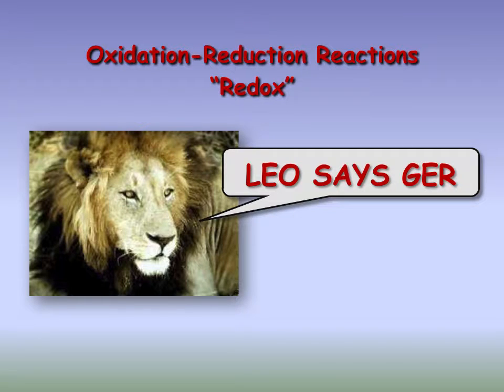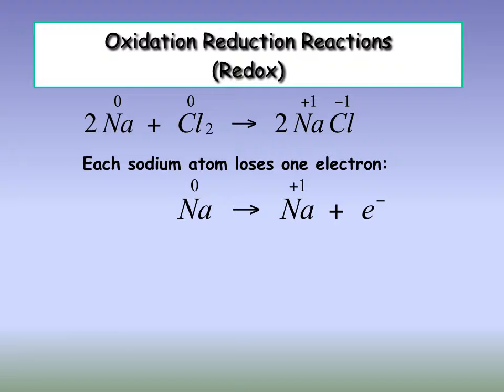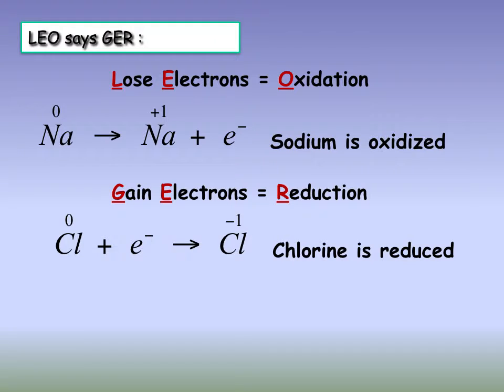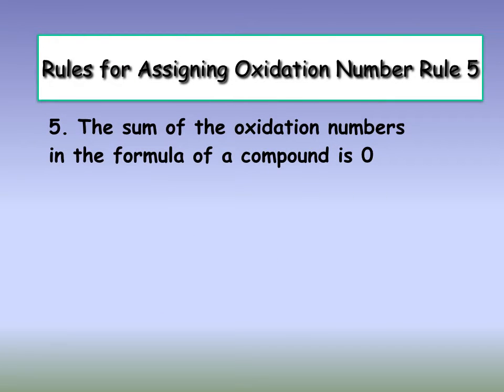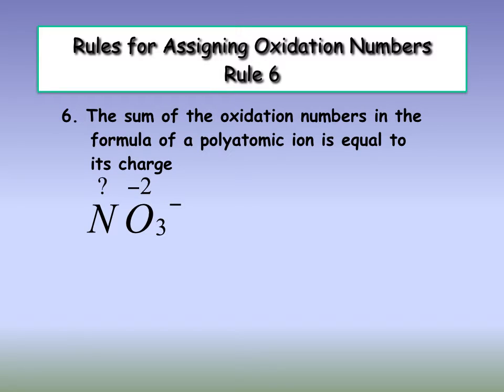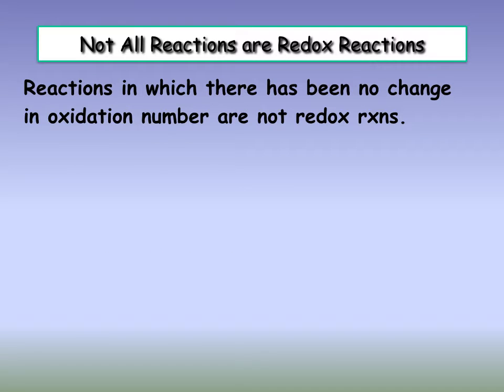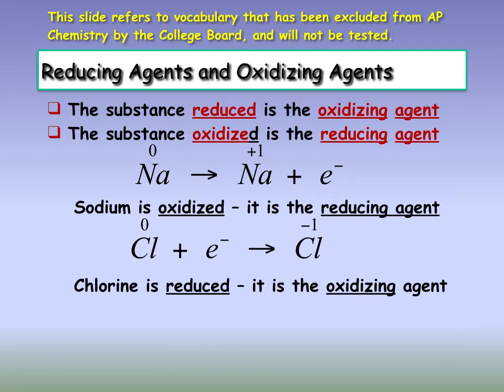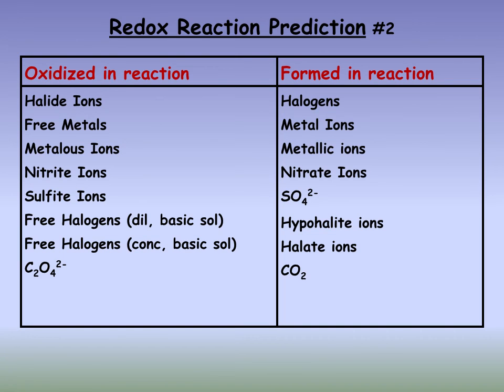Chapter 4 Redox